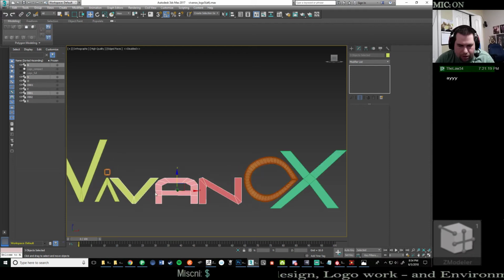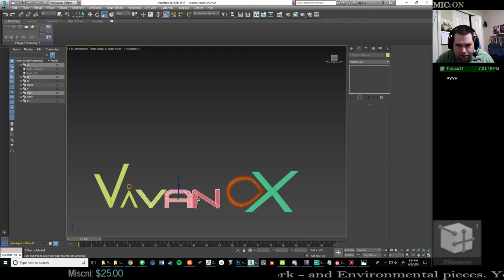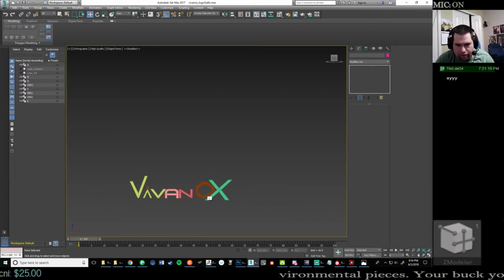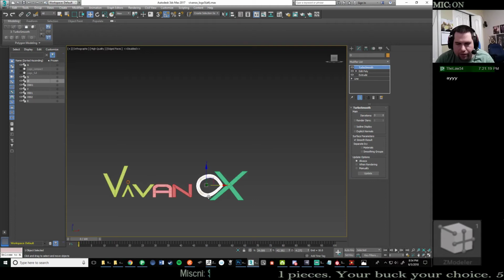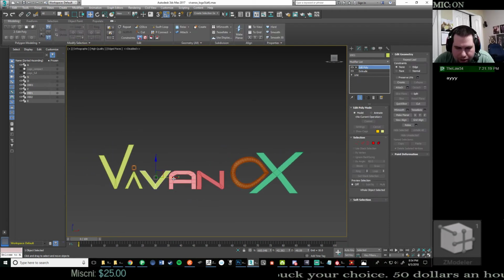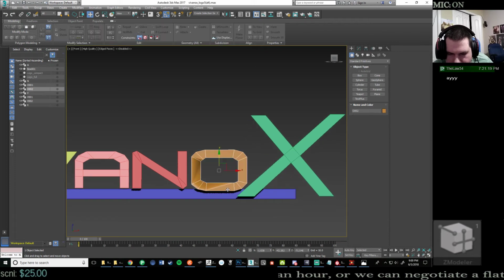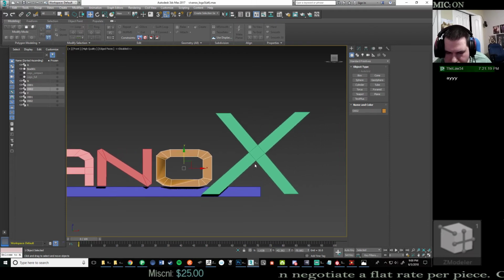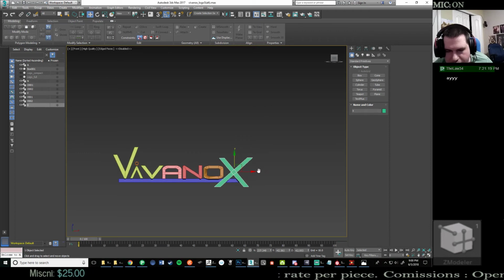Larvantholos Lavintol Live Stream